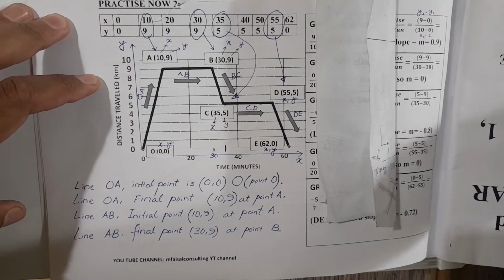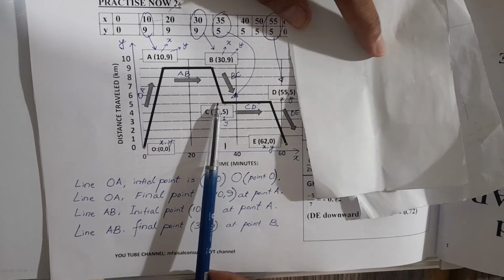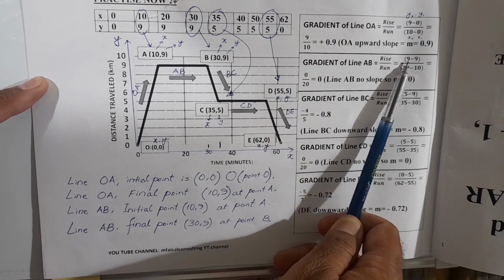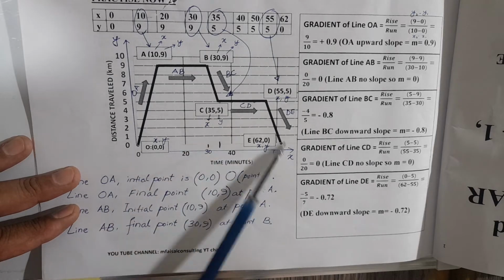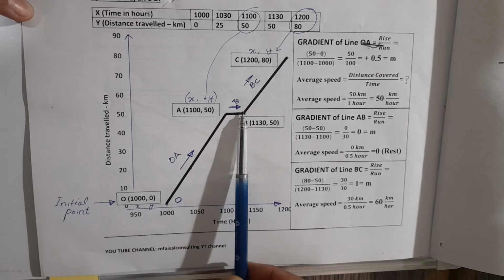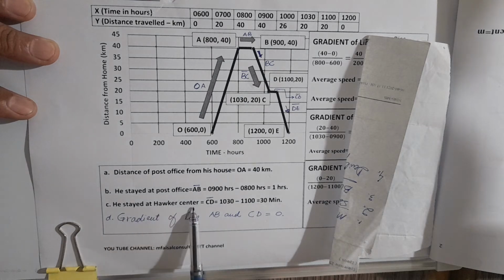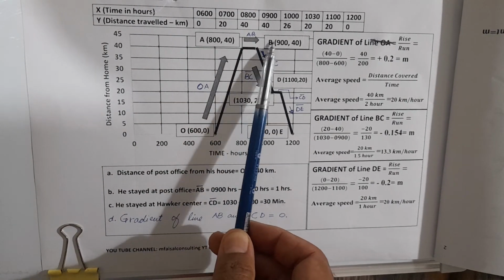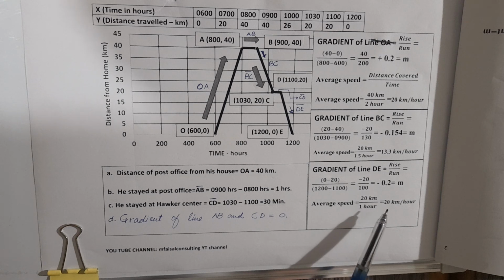LINEAR GRAPH, MATH 8, CHAPTER 1, EXERCISE 1B, PRACTICE NOW 2